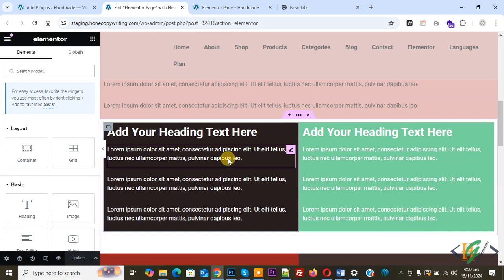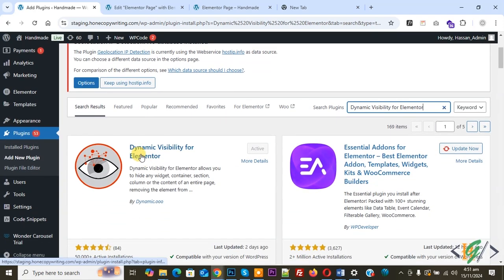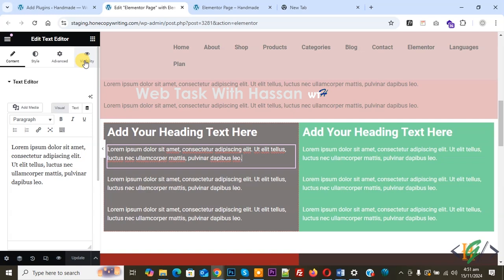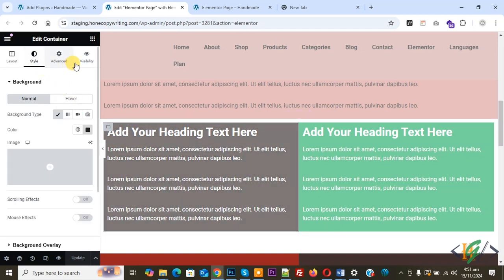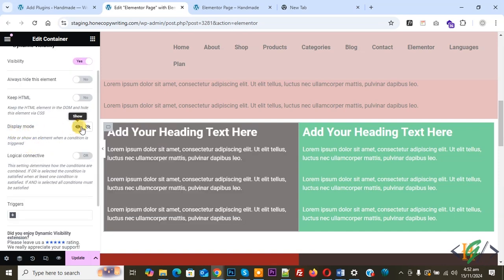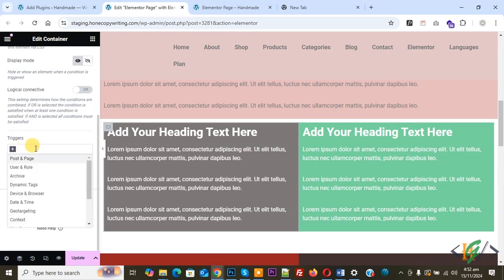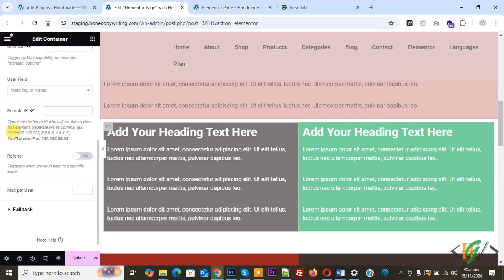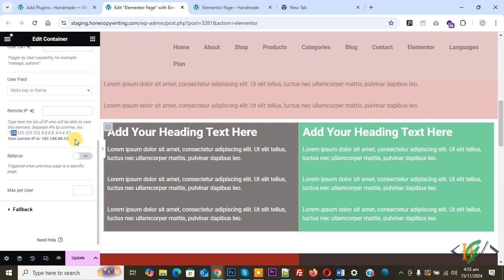How to Show / Hide Content for Specific or Multiple IP Addresses in Elementor | Remote IP Address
In this wordpress tutorial for beginners you will learn how to show and hide contents / containers / widgets / element / column to specific or multiple ips addresses in elementor / elementor pro website page builder plugin in website. So you can install this plugin " Dynamic Visibility for Elementor "  then you can display or hide container / widget / columns / elements to remote ip with condition and hide or show content. When you click on edit container then you see new option visibility so enable that option and then you can select show or hide mode according to your requirement and add trigger option user & role and then you can add user ip address then click on update page. So hide and display / visible content on pages according to ip address you set in visibility option.